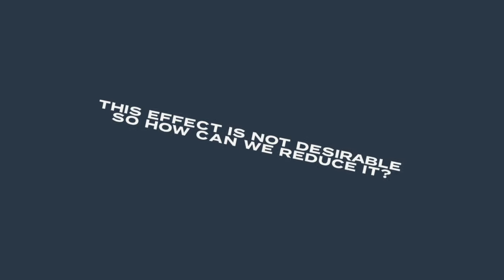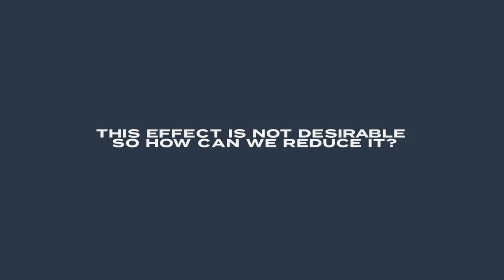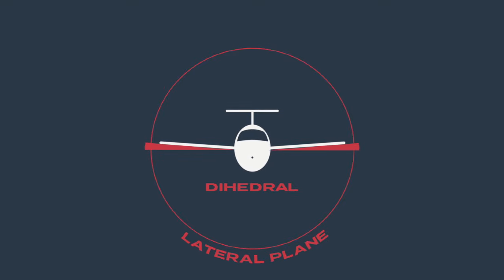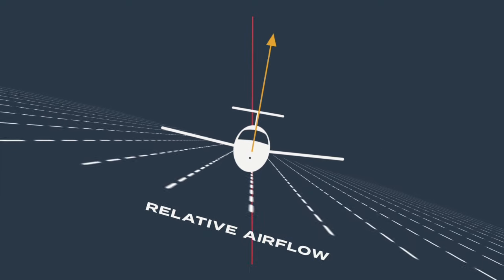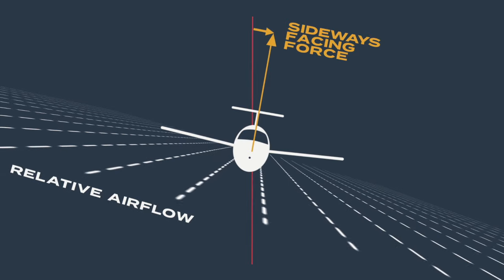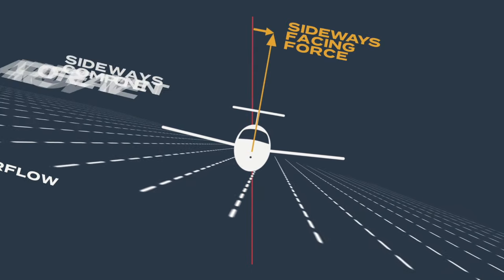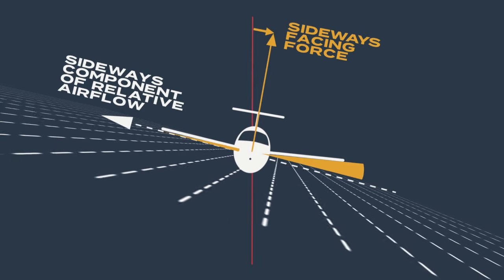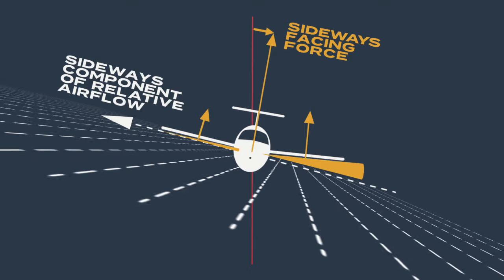What is DIHEDRAL?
An airplane wing that points up is not designed just for good looks. This feature is called dihedral and there is a very good reason for it. Find out in this video.